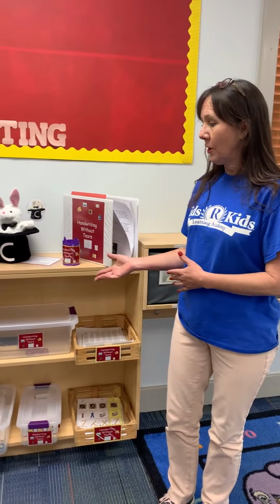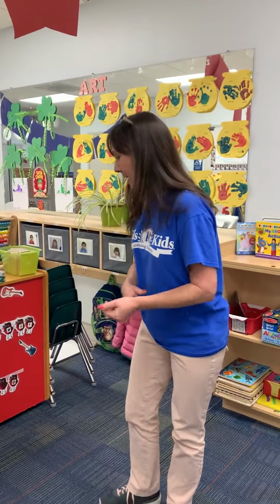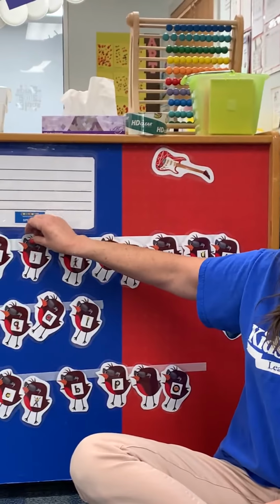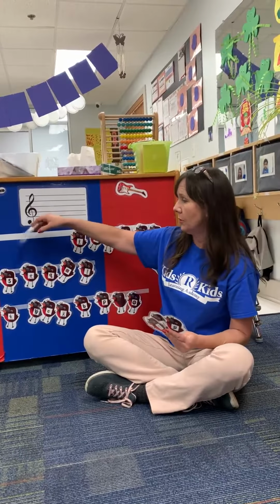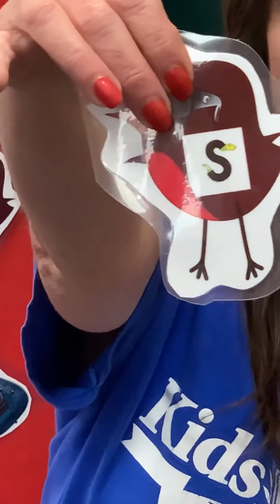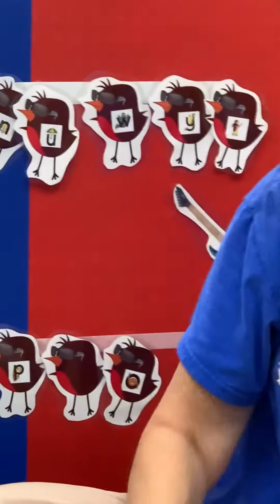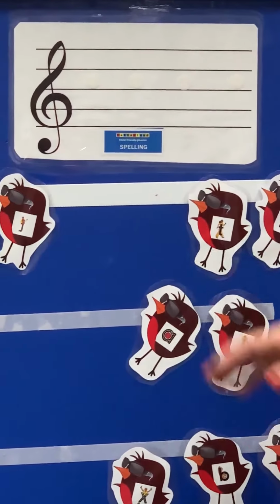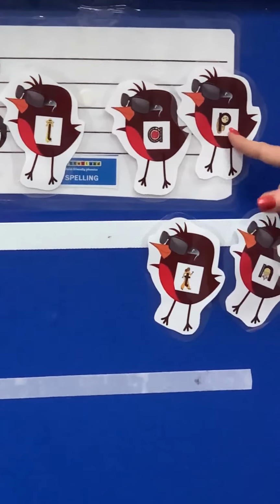LetterLand and Handwriting Without Tears